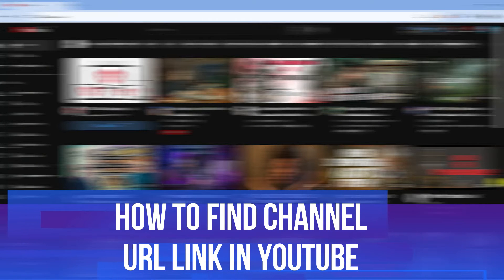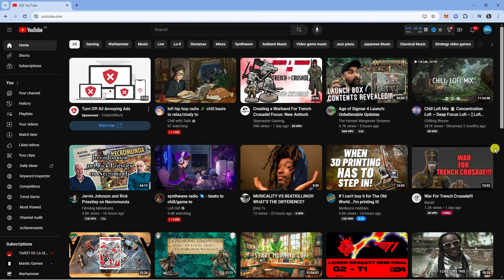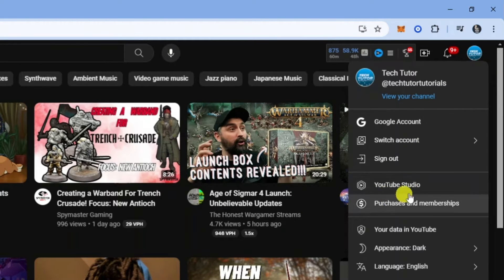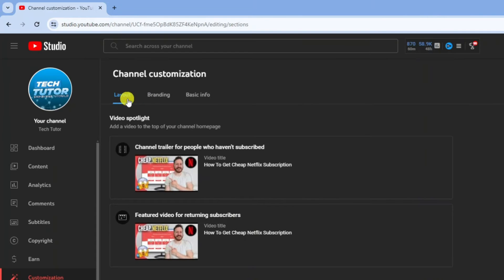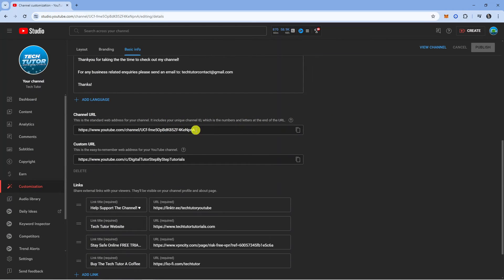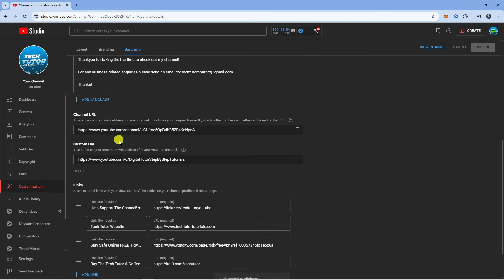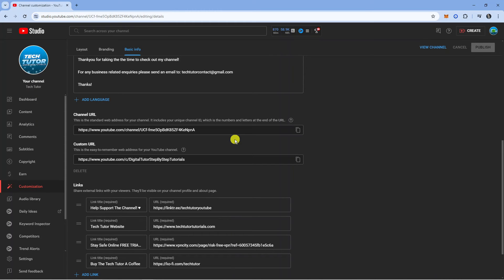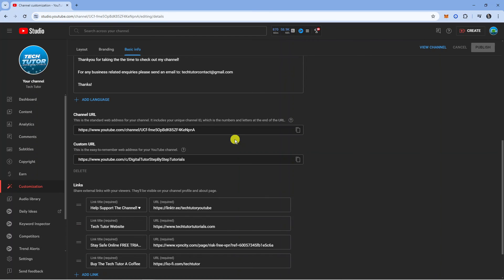How To Find Channel URL Link In Youtube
In this tutorial, you will learn how to find your channel URL link on YouTube. Your channel URL is a crucial element for promoting your content and expanding your audience reach. By following the simple steps outlined in this video, you will be able to easily locate and share your channel URL with your viewers and potential subscribers. Don't overlook the importance of your channel URL in boosting your channel's visibility and growth. Master this essential skill and watch your channel thrive on YouTube!

 ✨Recommended VPN: ✨

Thanks!